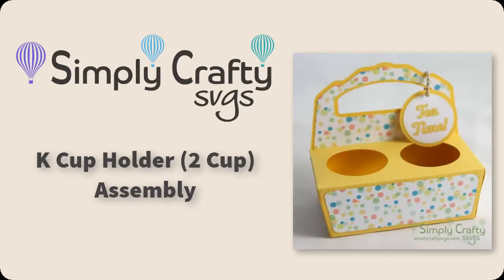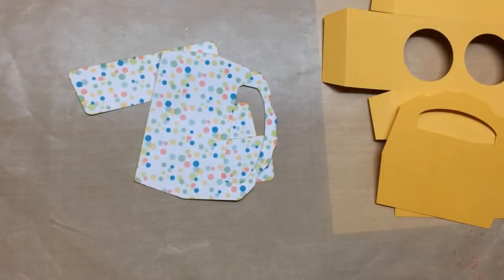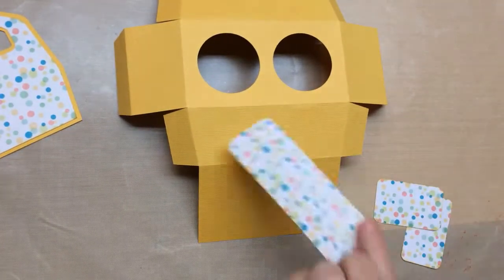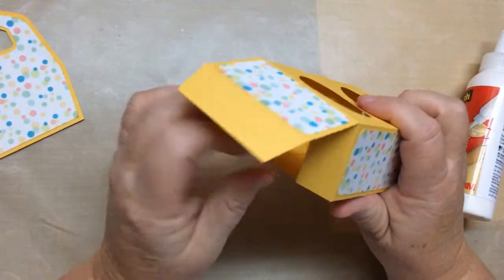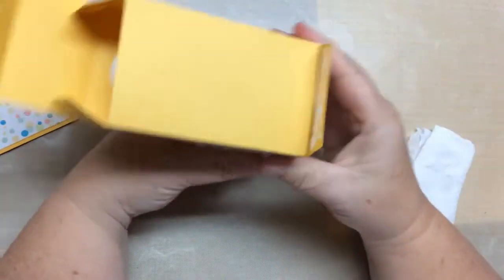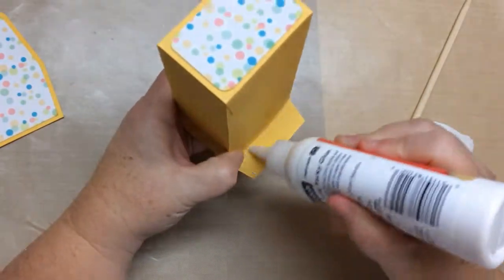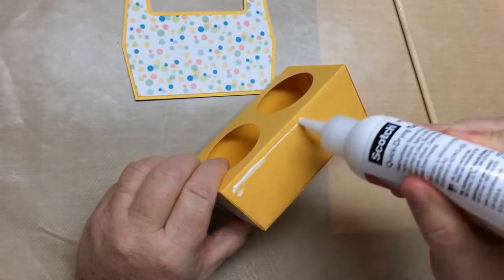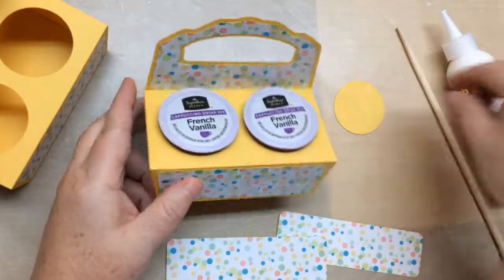K Cup Holder (2 Cup) Assembly - K-Cup Gift Box SVG File - Box Holds 2 K-Cups